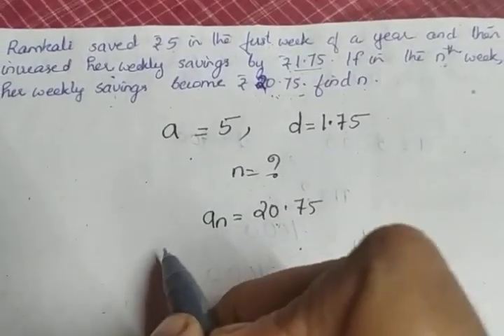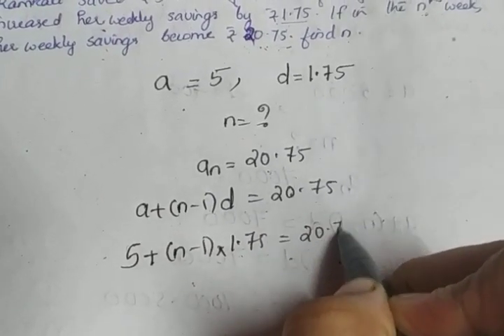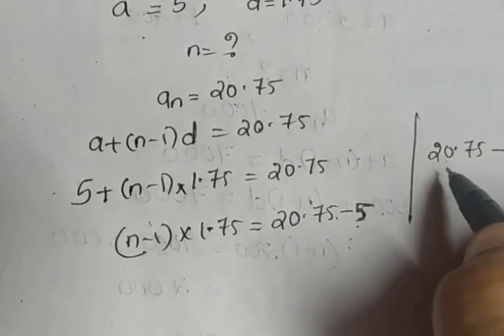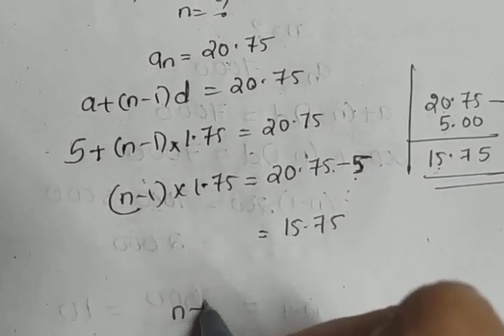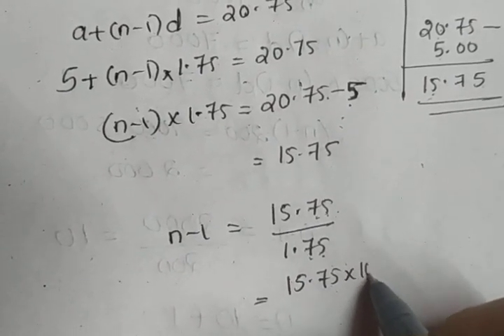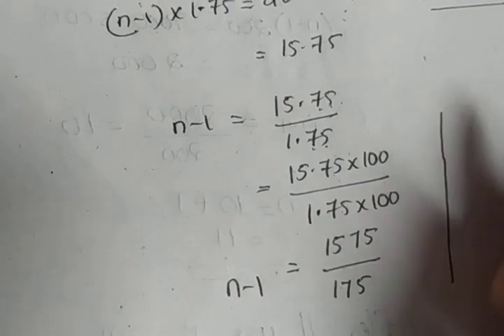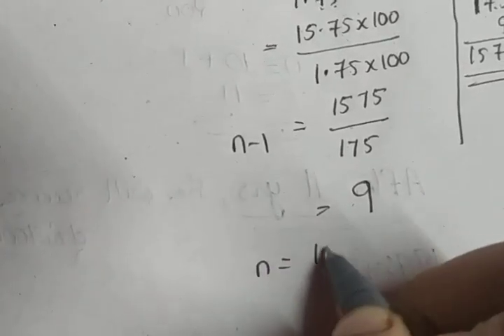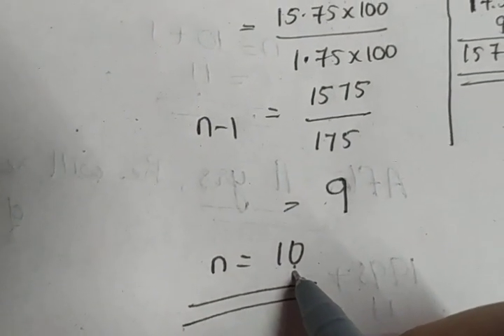Cbse X Maths A P (part 40)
1July 2020